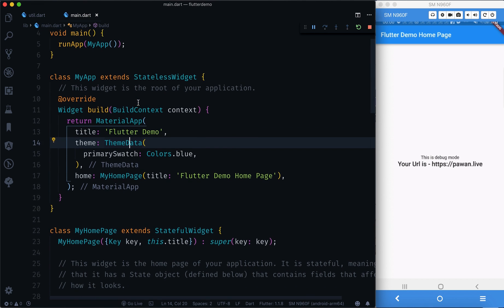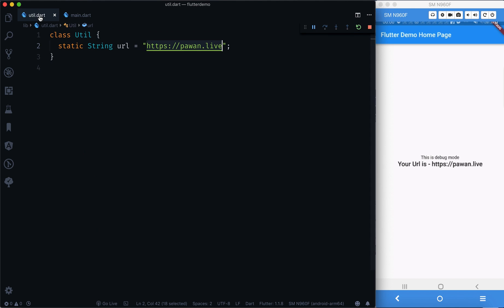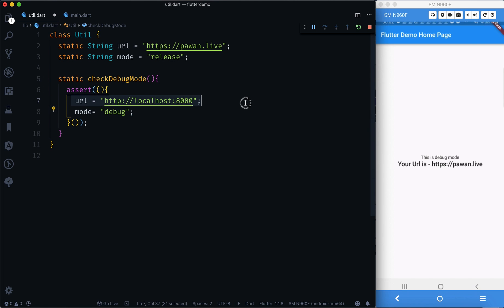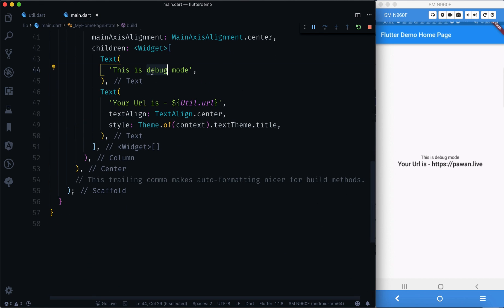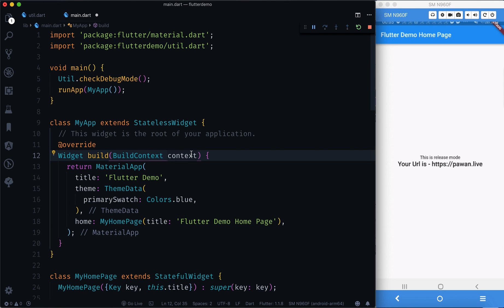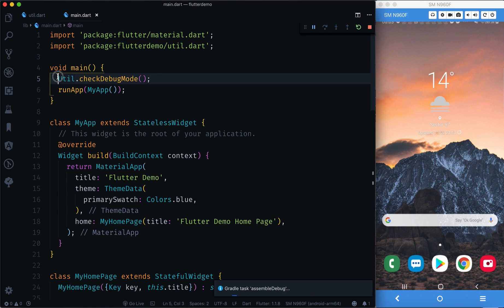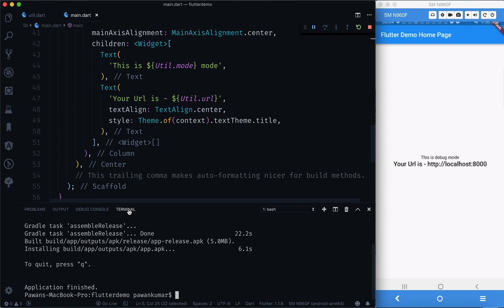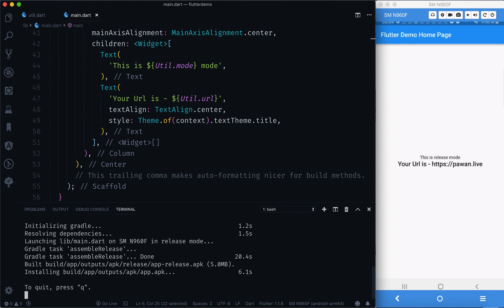Flutter: Programatically Check Whether Debug OR Release Mode ?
In this video, I will explain how to check whether the app is in debug mode or release mode? And do some things accordingly.